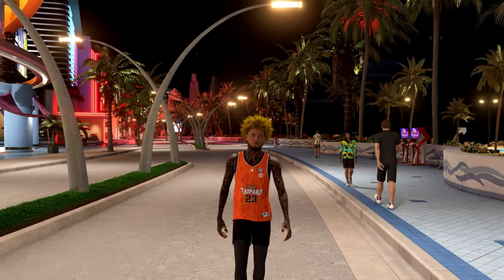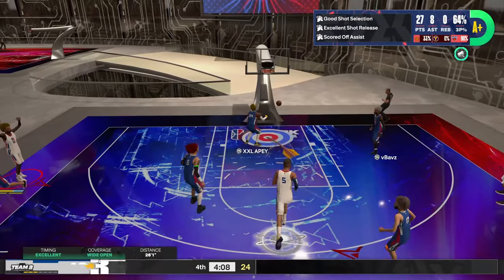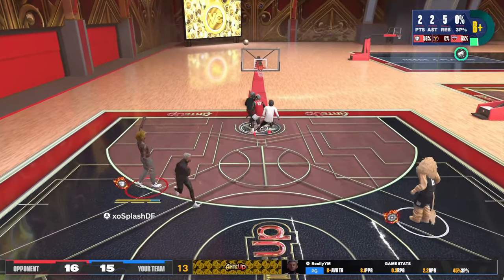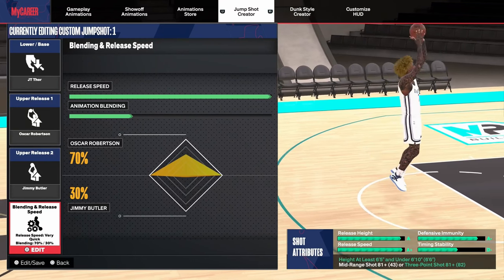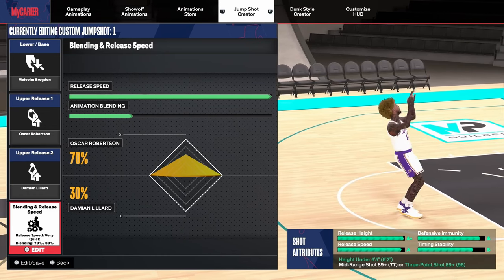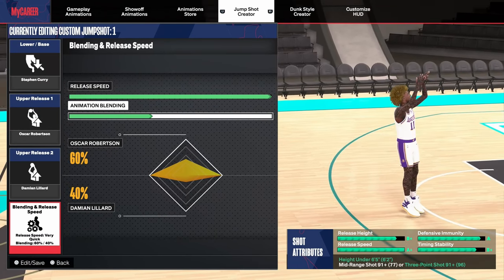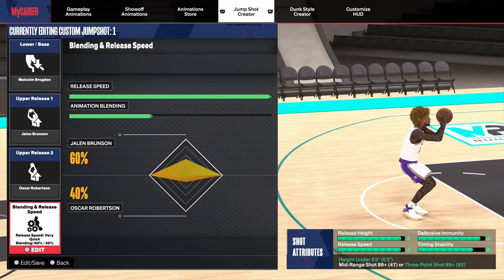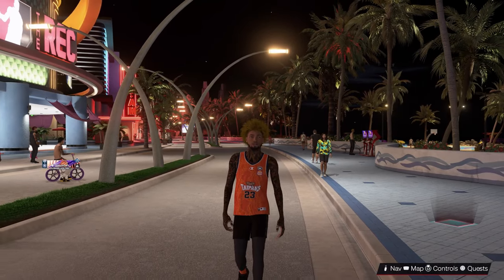The BEST JUMPSHOTS for EVERY THREE POINT RATING on NBA 2K24! BEST JUMPSHOTS FOR ALL BUILDS!